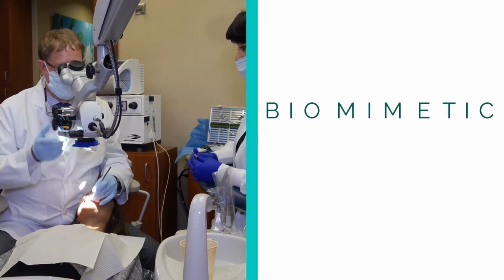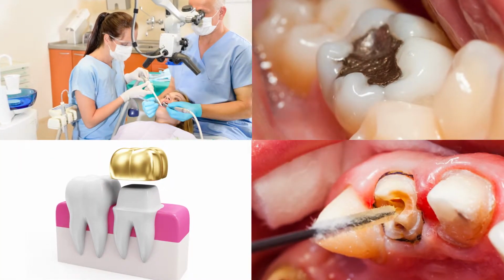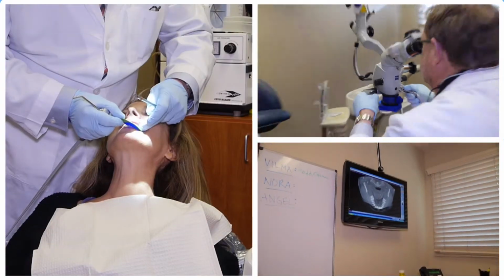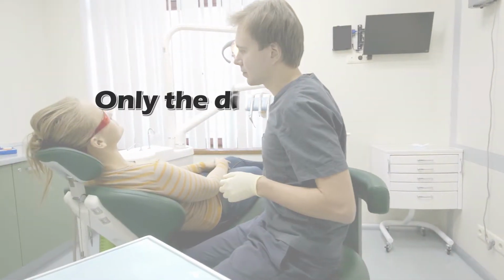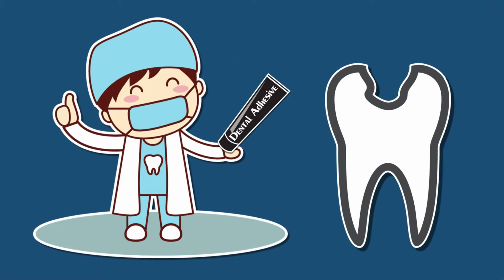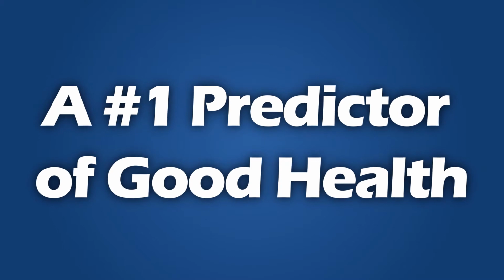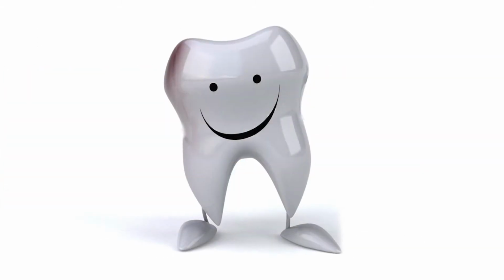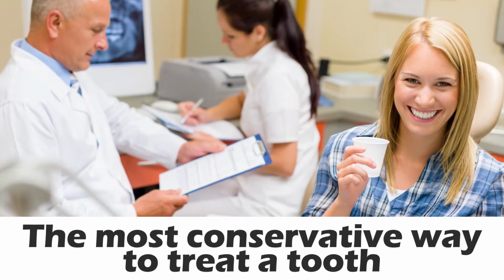Dr. Michael Criddle DDS - Biomimetic Dentist American Fork UT 84003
Dr. Mike Criddle has been in private practice for over thirty years and was an associate professor in a dental school while maintaining his private practice. He has a Bachelors of Science degree from BYU and a Doctor of Dental Surgery degree from Northwestern University.

Dr. Criddle is the father of eight children and enjoys all kinds of sports, especially college football and Major League Baseball along with a passion for music. You can frequently find him at live concerts ranging from Classical to Jazz to Classic Rock and Roll.